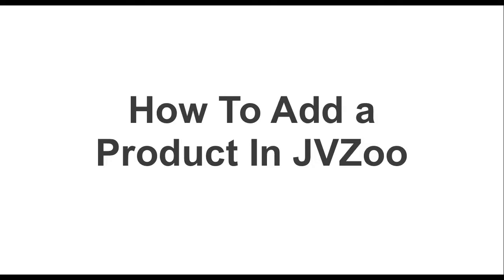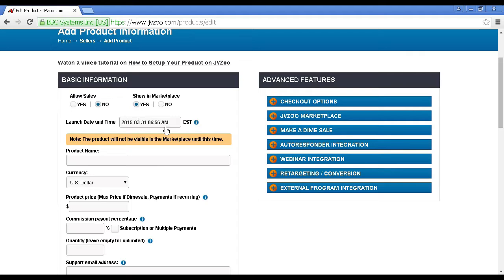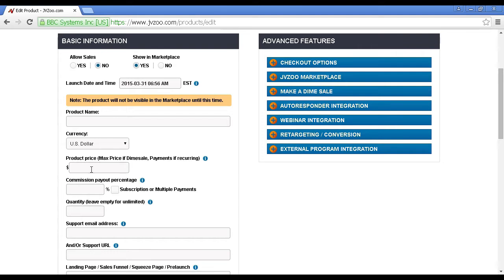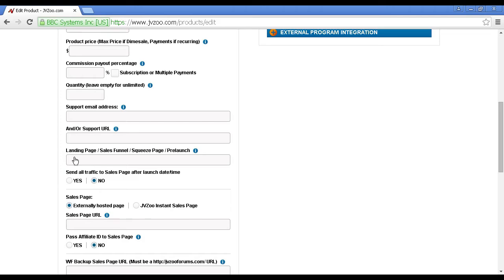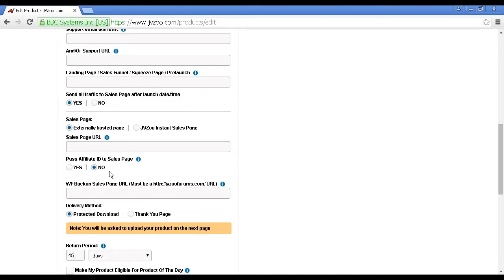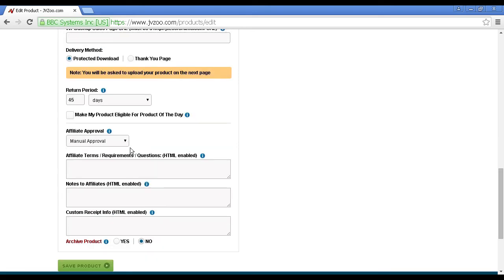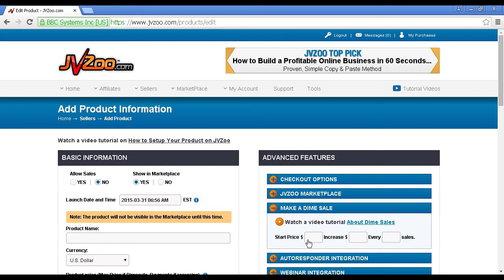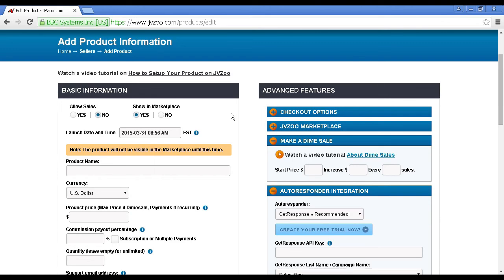How to add a product in JVZoo